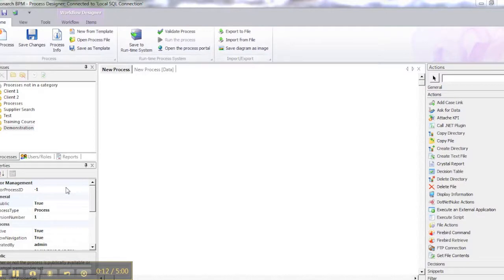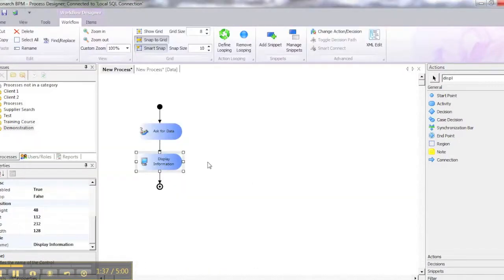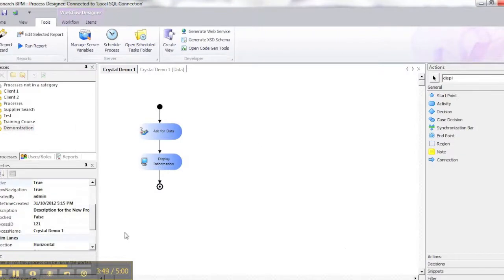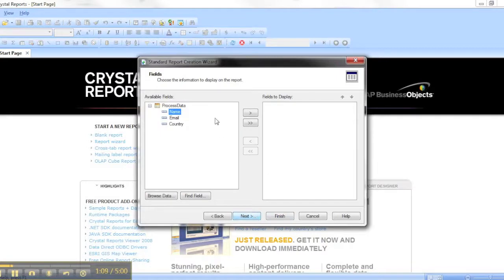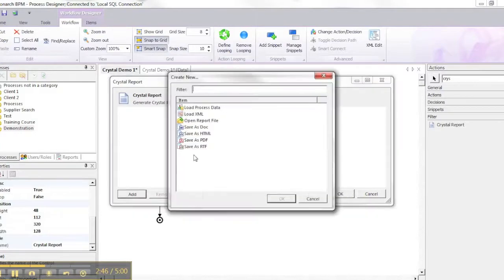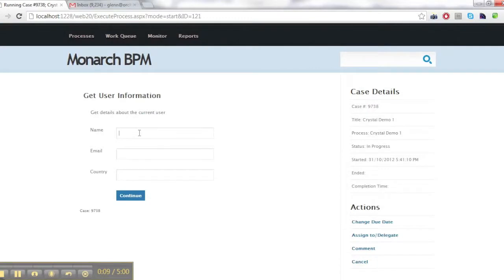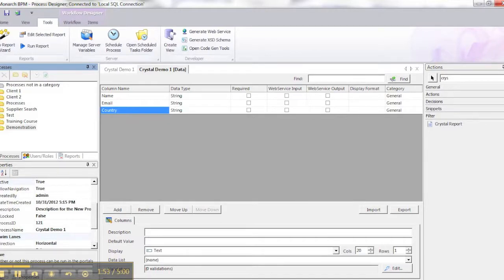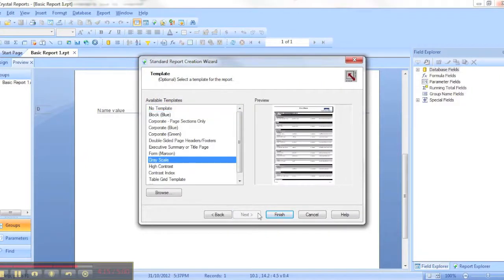Monarch BPM Crystal Report Action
A demonstration on the Crystal Report Services in Monarch BPM